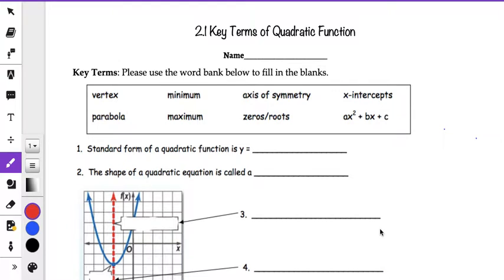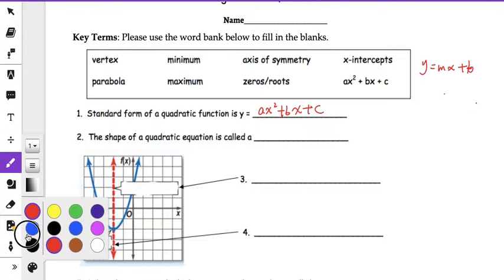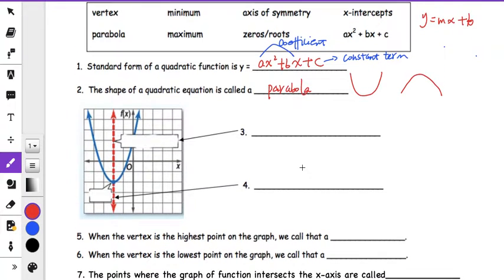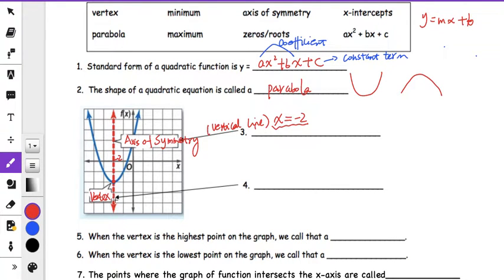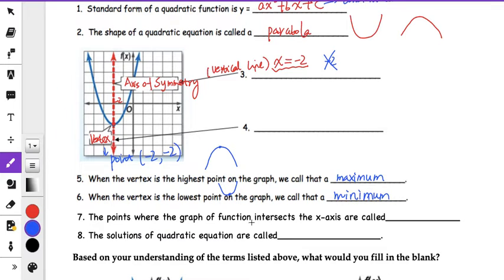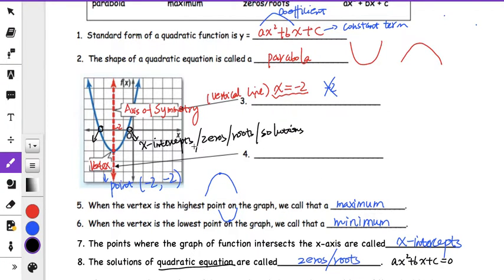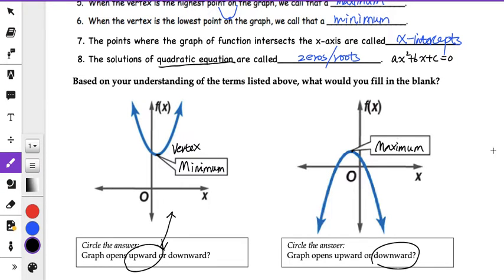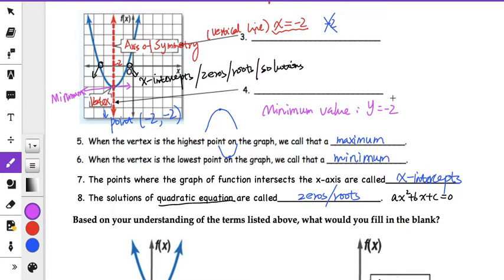Key Terms of Quadratic Function